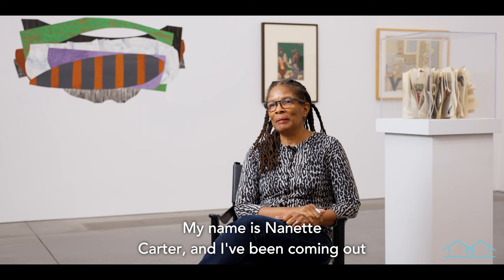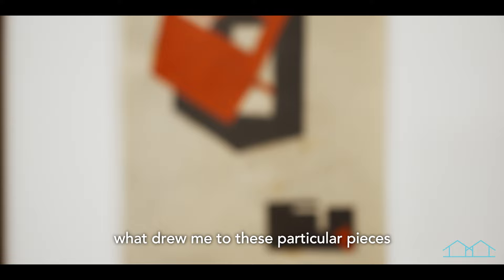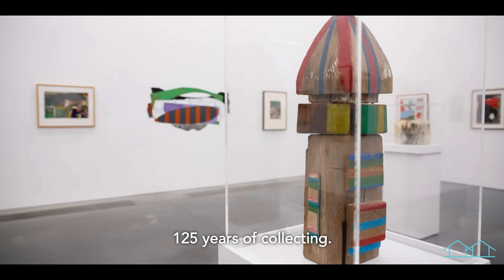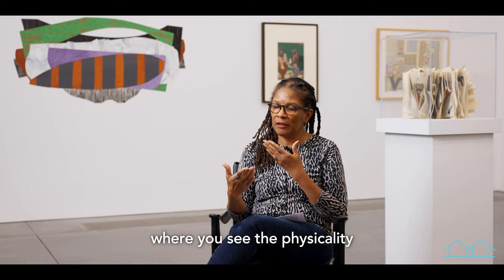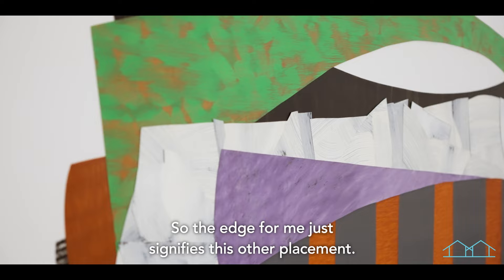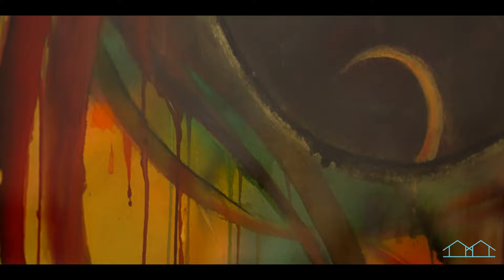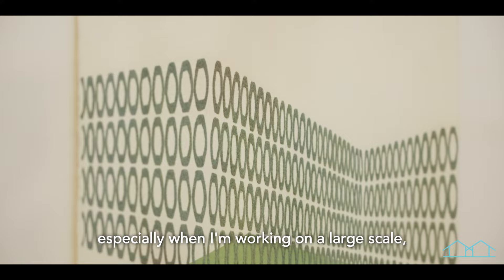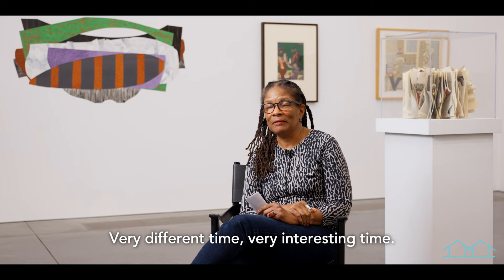Artists Choose Parrish Part I: Nanette Carter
Artists Choose Parrish was organized by Corinne Erni, the Lewis B. and Dorothy Cullman Chief Curator of Art and Education and Deputy Director of Curatorial Affairs, with support from Kaitlin Halloran, Assistant Curator and Publications Coordinator, and Brianna L. Hernández, Assistant Curator.

The Artists Choose Parrish exhibition is made possible, in part, thanks to the generous support of the Estate of Mildred C. Brinn; Bank of America; Stephen Meringoff in honor of Robin and Fred Seegal; Robert Lehman Foundation; Sandy and Stephen Perlbinder; Agnes Gund in honor of Dorothy Lichtenstein; Goldman Sonnenfeldt Foundation; Jennifer and Sean Cohan; Susan and Timothy Davis; Alexandra Stanton and Sam Natapoff; Fern and Lenard Tessler; Jacqueline Brody; The Evelyn Toll Family Foundation; Martha McLanahan; Herman Goldman Foundation; Carole Server and Oliver Frankel; Fred Schmeltzer; and Scott and Margot Ziegler.

The Parrish Art Museum’s programs are made possible, in part, by the New York State Council on the Arts with the support of Governor Kathy Hochul and the New York State Legislature, and by the property taxpayers from the Southampton School District and the Tuckahoe Common School District. Public Funding provided by Suffolk County.